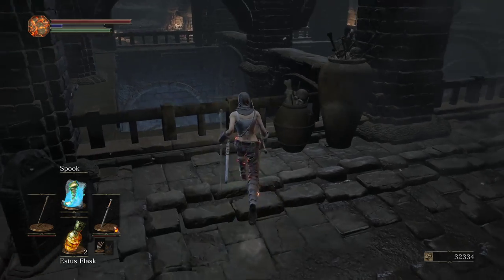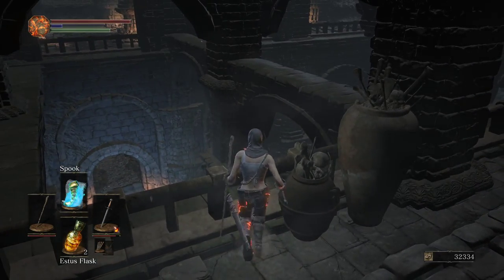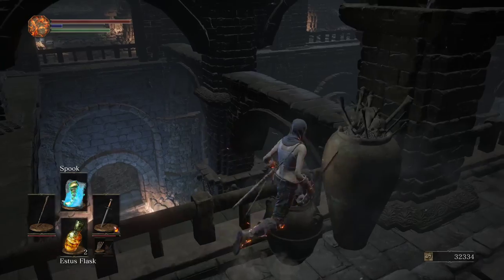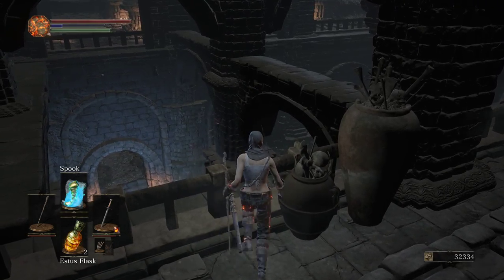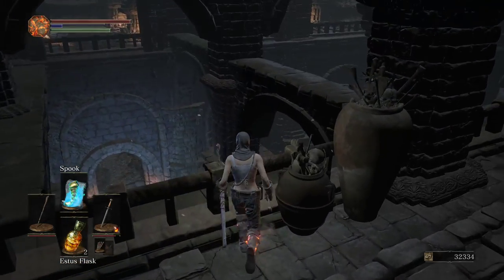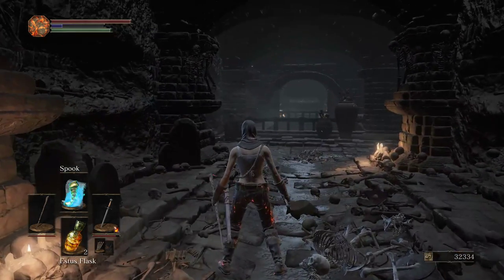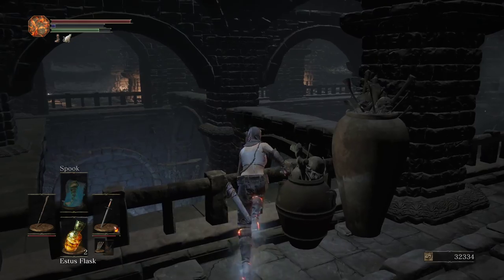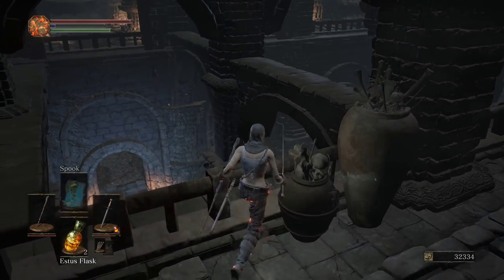Potential Fence Skip Tip/Tutorial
If this gets spammed to Nemz like the last vid, I expect to wake up to 3k subs, k thx bye,